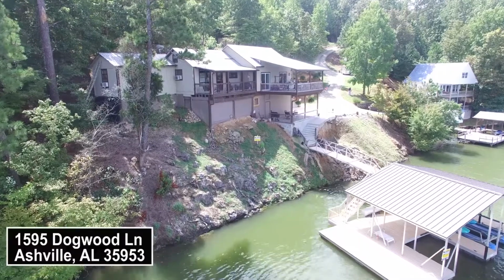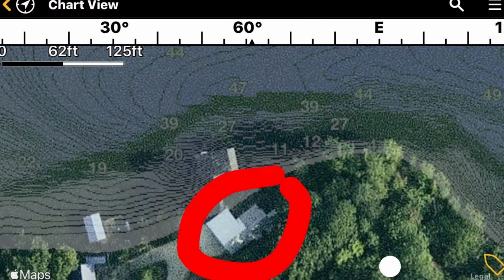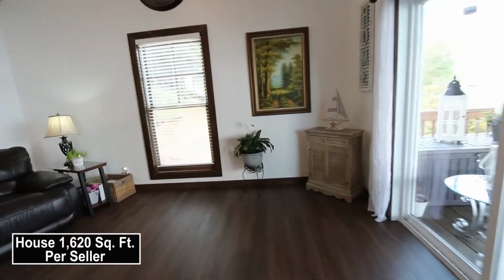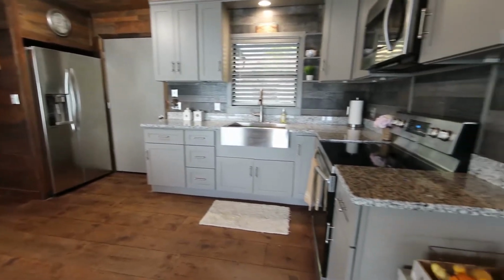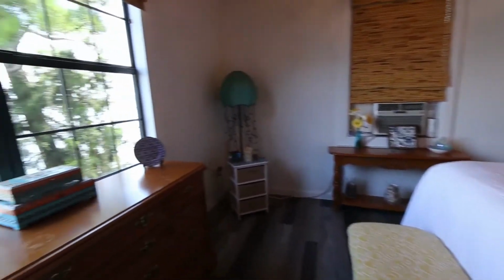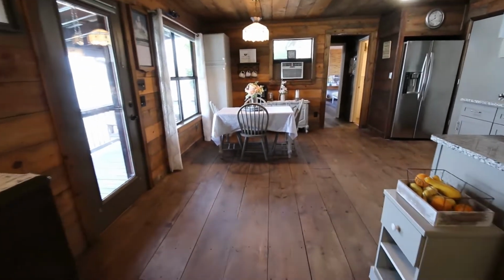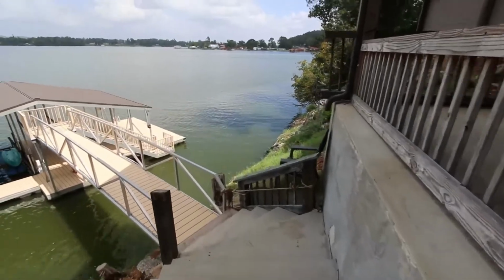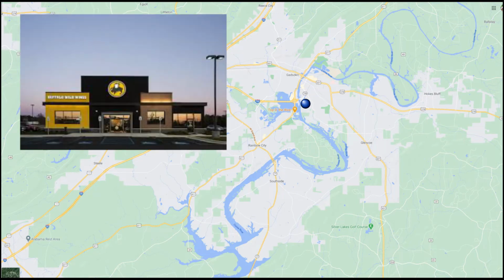Deep Water Cottage Neely Henry Lake Front For Sale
Wow! Don’t Miss this View! Vacation Getaway or Tiny Home Opportunity. Live and Breath the lake with Breath Taking Views up Canoe Creek and Neely Henry Lake. Views overlooking the Main Channel and Smokey Mountain Like Views of Mountains in the Blue Gray Haze Sky in the Distance. Home is Approx 1,620 Sqft. Views from the Master Bedroom, Kitchen, Great Room and truly you’re one with the lake. You have Regular Bedroom, a Bedroom with Built-in Bunk Beds. Loft Area above the kitchen and Laundry Room is off the Kitchen. Kitchen is right off the Great Room. Cathedral Ceiling in Great Room with Large Windows to Relax inside looking out. Large 15×24 Covered Deck and 8 x 24 Covered Deck to Enjoy the Breezy on Sunny Days. Patio/Carport area 16 x 24. 17 x 24 Garage. Large Aluminum 24x 40 Floating Boat House with submersible Boat Lift. Water is Approximately 20-30 ft. Deep because you’re at the Mount of Big Canoe and Coosa River Channel. This is truly a unique property and what forget the view too. Seller has spent a tremendous amount of work upgrading this home into this spectacular place. See end of video to view pictures.

Alabama land agent
Chad camp
Alabama land agent chad camp
Chad camp Alabama land agent
Water front property for sale
Lake front property for sale
Lake homes for sale
Alabama water front property
Alabama lake front property
Land for sale in Alabama
Land for sale
Alabama land for sale
Water front home for sale
Lake front home for sale
Alabama homes for sale
Homes in Alabama for sale
Alabama lake homes for sale
Lake house for sale
Alabama homes in alabama